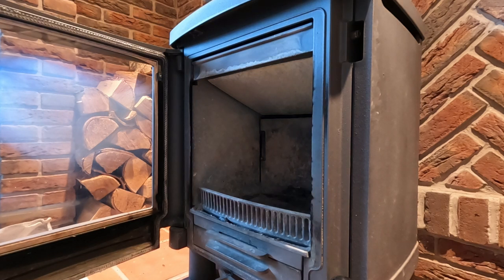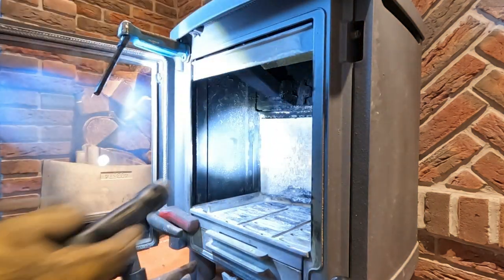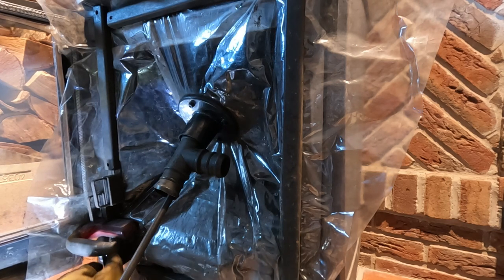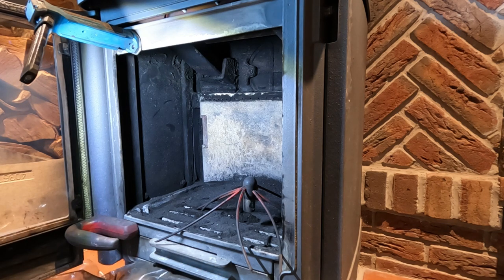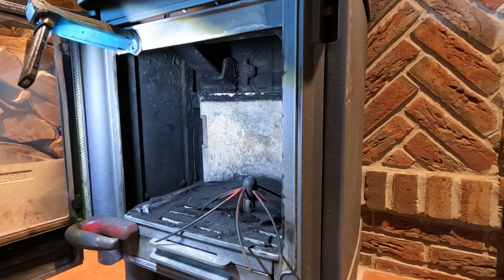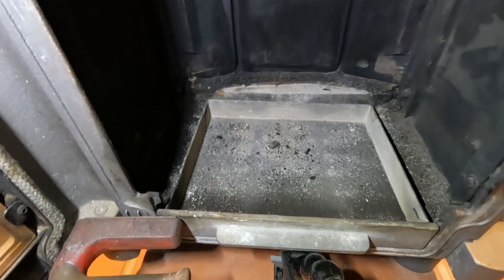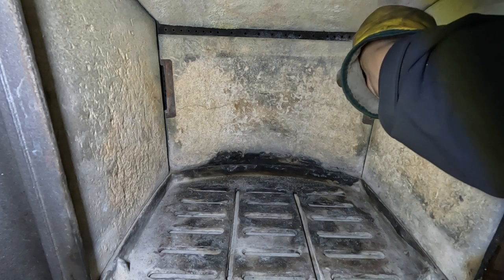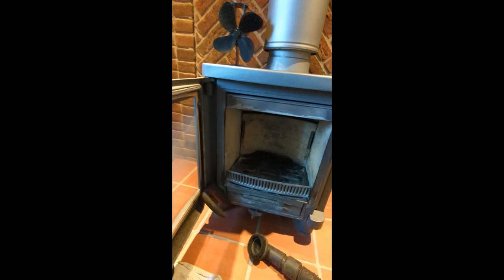Contura strip clean and chimney sweep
Here we have one of my favourite wood burning stoves.

This stove is easy to strip and clean and they are always clean burning in my experience.

This one has a couple of issues that I will make another video of. I will point these out during this video though.

But today I am just cleaning it out and sweeping the chimney.